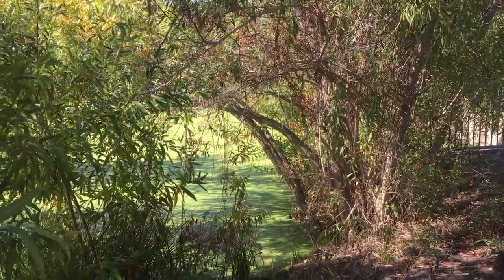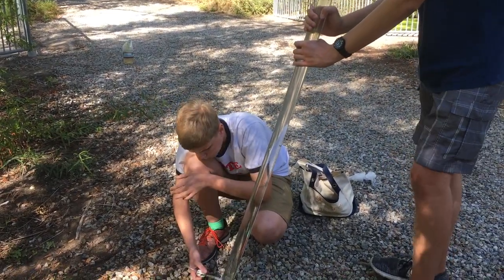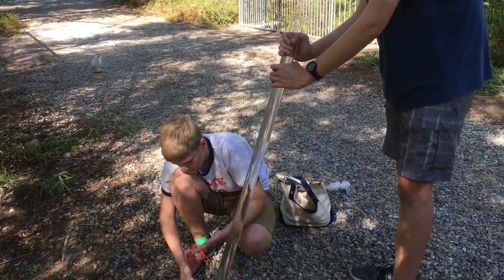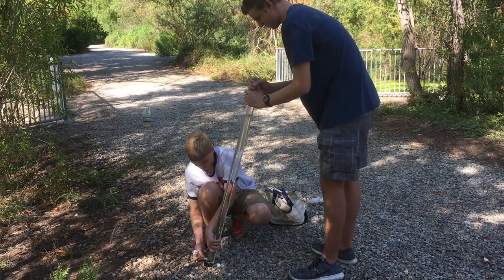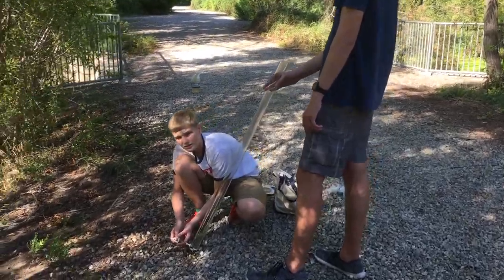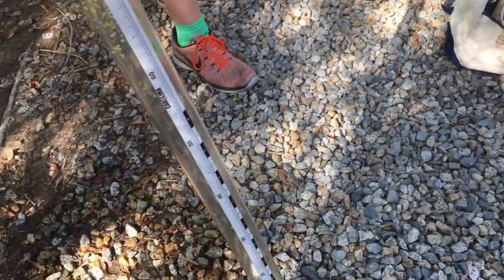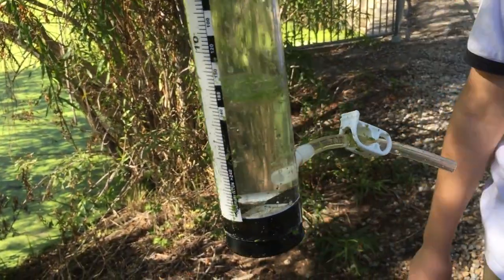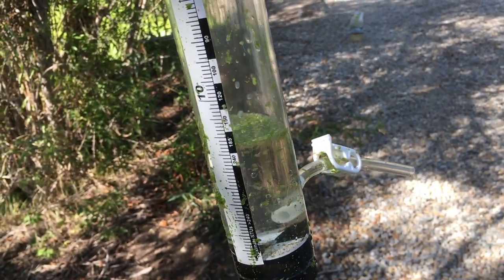Turbidity Tube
Using a turbidity tube